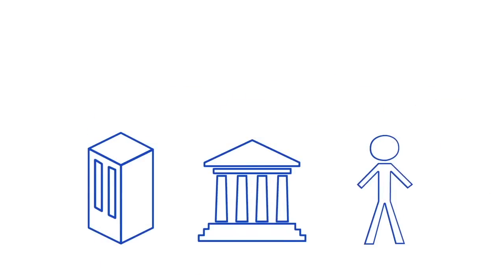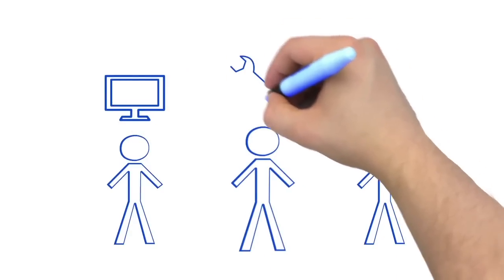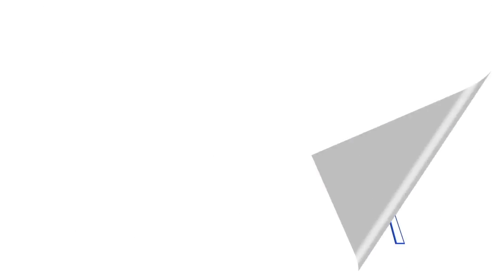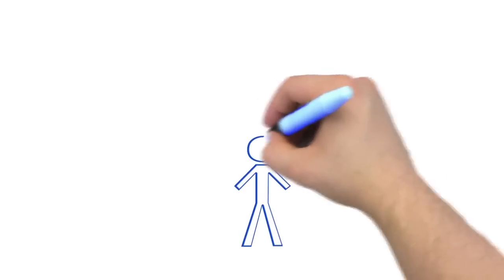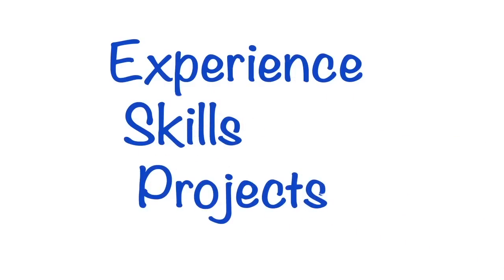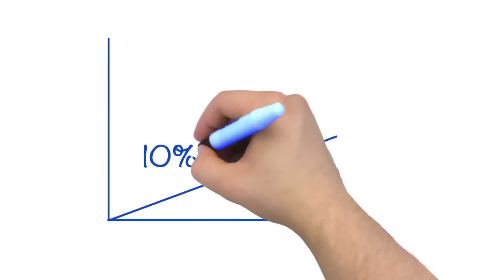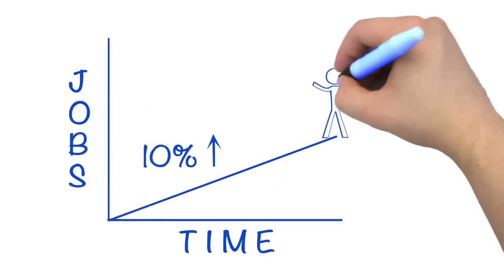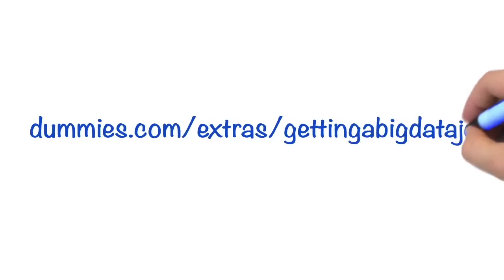Getting a big data job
Book trailer for Getting a Big Data Job For Dummies